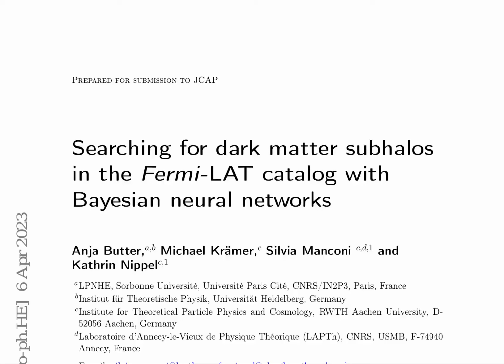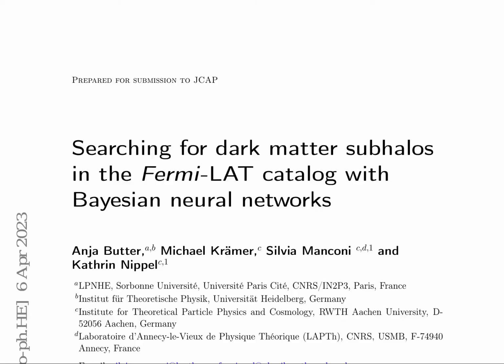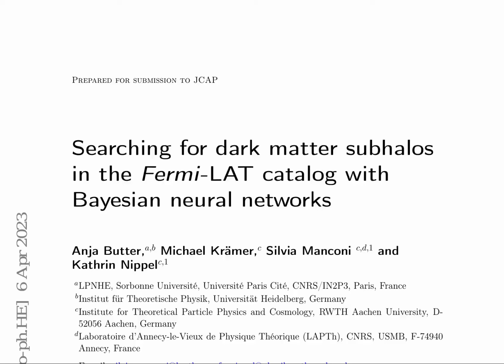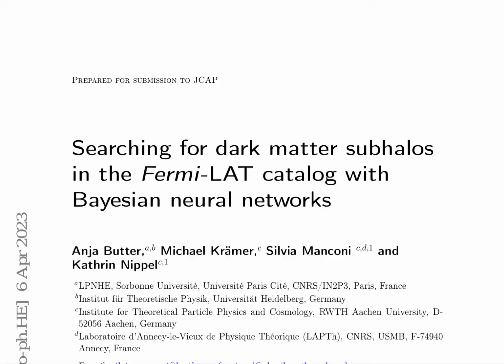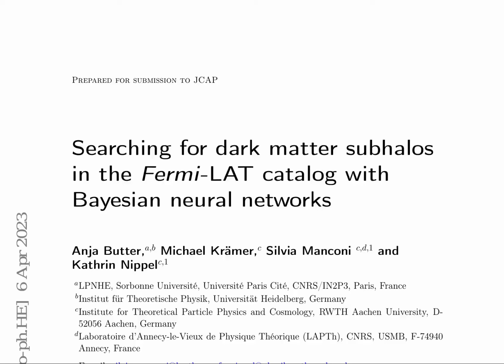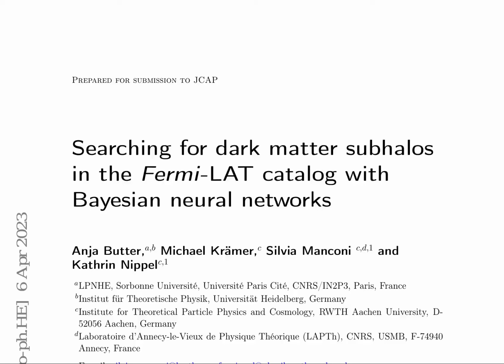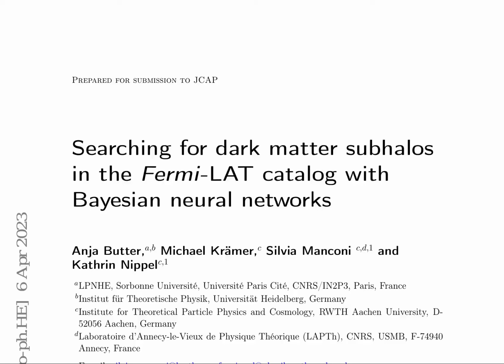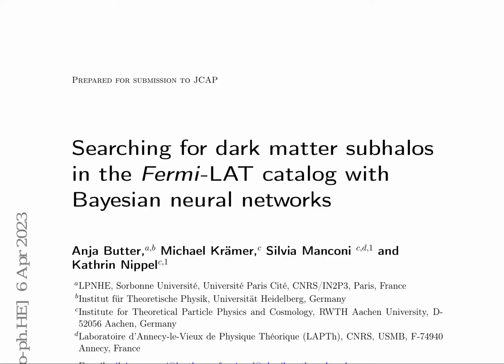Searching for dark matter subhalos in the Fermi-LAT catalog with Bayesian neural network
Title: Searching for dark matter subhalos in the Fermi-LAT catalog with Bayesian neural networks

Authors: Anja Butter, Michael Krämer, Silvia Manconi, Kathrin Nippel

Abstract:
About a third of the $\gamma$-ray sources detected by the Fermi Large Area Telescope (Fermi-LAT) remain unidentified, and some of these could be exotic objects such as dark matter subhalos. We present a search for these sources using Bayesian neural network classification methods applied to the latest 4FGL-DR3 Fermi-LAT catalog. We first simulate the $\gamma$-ray properties of dark matter subhalos using models from N-body simulations and semi-analytical approaches to the subhalo distribution. We then assess the detectability of this sample in the 4FGL-DR3 catalog using the Fermi-LAT analysis tools. We train our Bayesian neural network to identify candidate dark matter subhalos among the unidentified sources in the 4FGL-DR3 catalog. Our results allow us to derive conservative bounds on the dark matter annihilation cross section by excluding unidentified sources classified as astrophysical-like by our networks. We estimate the number of candidate dark matter subhalos for different dark matter masses and provide a publicly available list for further investigation. Our bounds on the dark matter annihilation cross section are comparable to previous results and become particularly competitive at high dark matter masses.